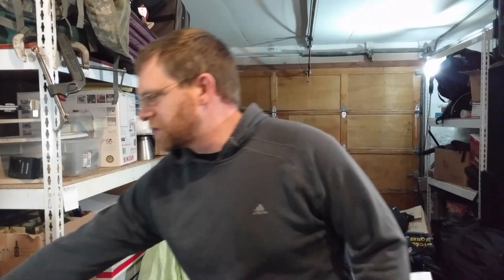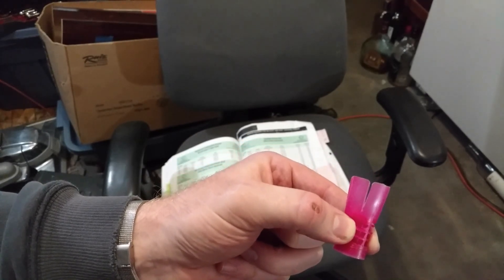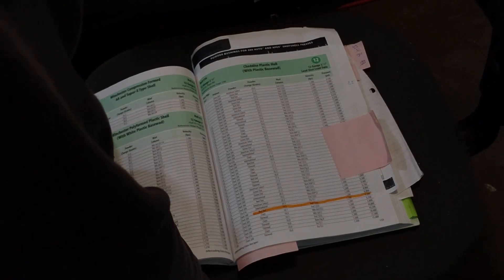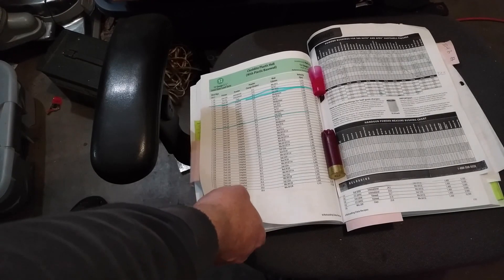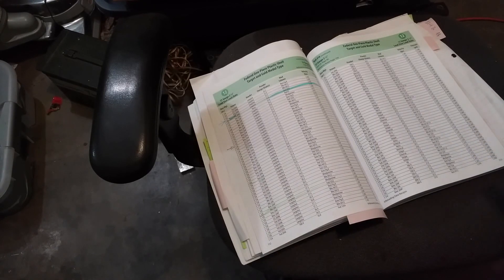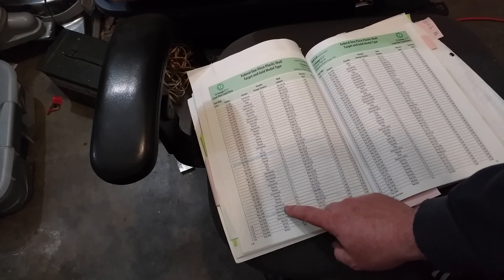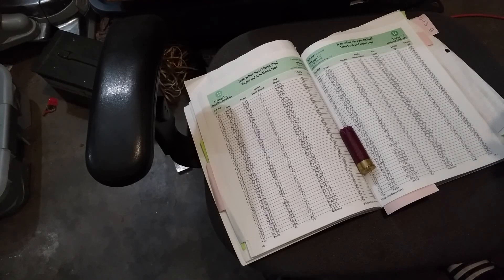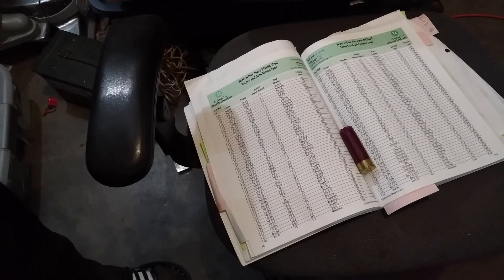HD & Predator Buckshot Petload Data Selection